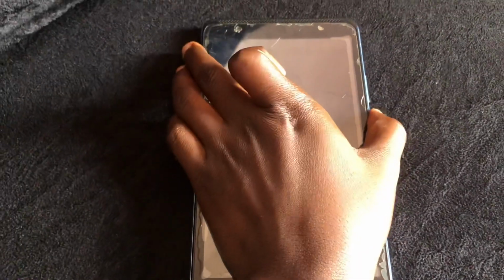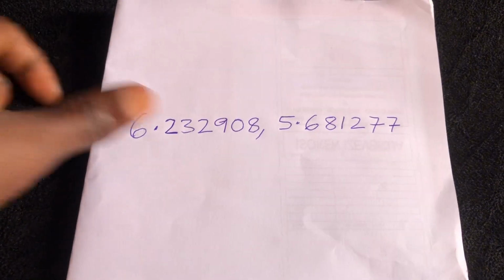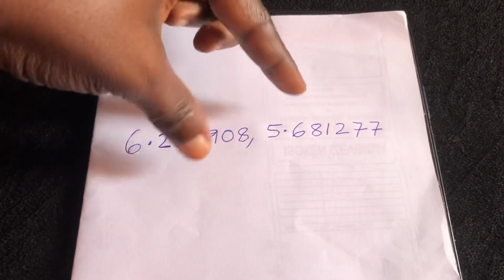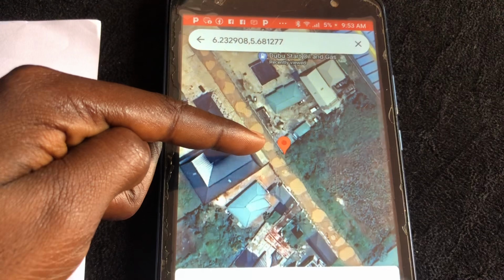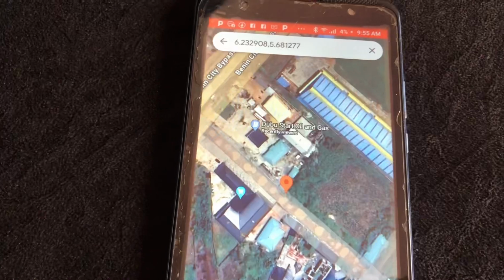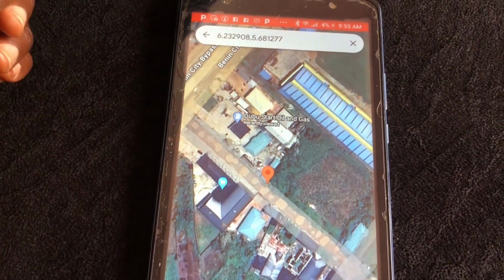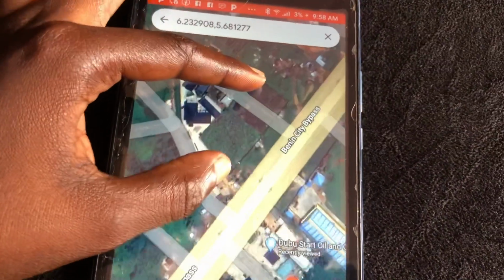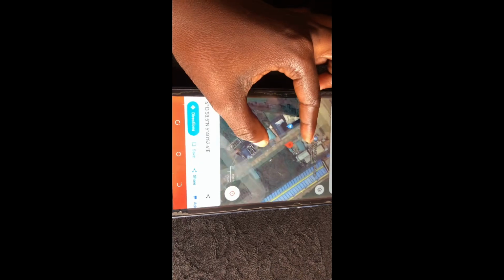How to draw location plan with survey plan (part 2)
This video will provide solution on drawing location plan without site visitation